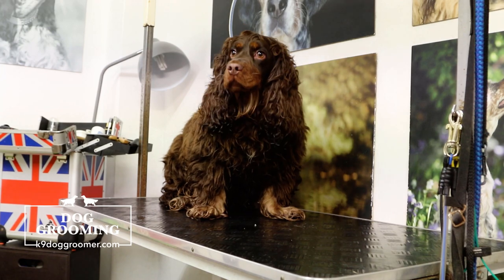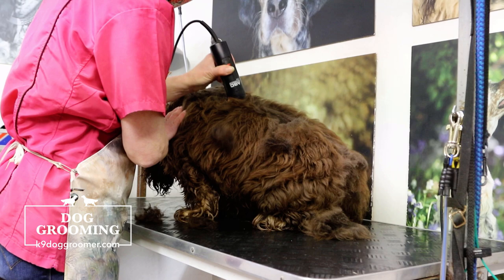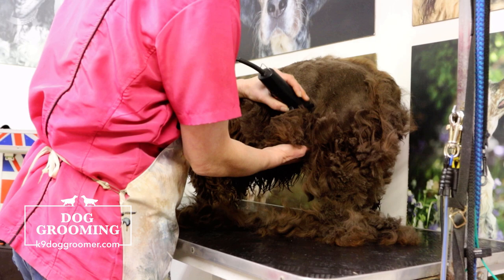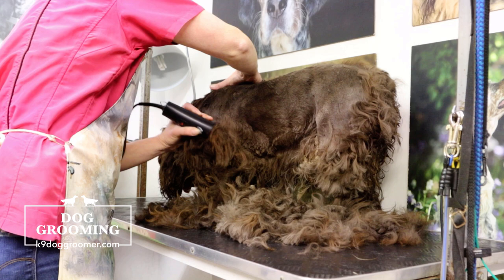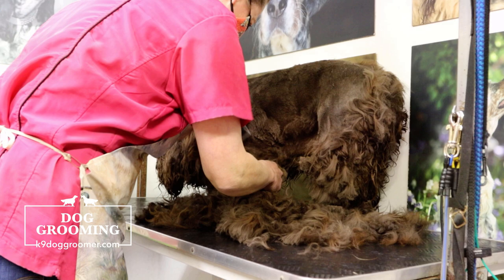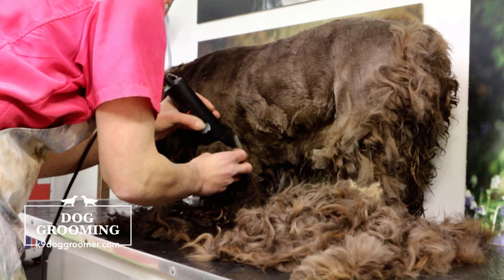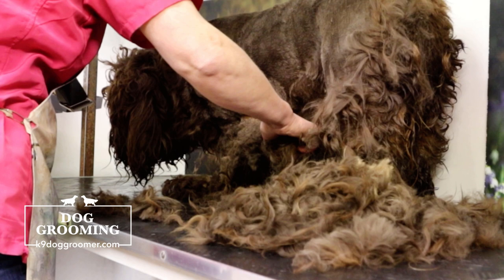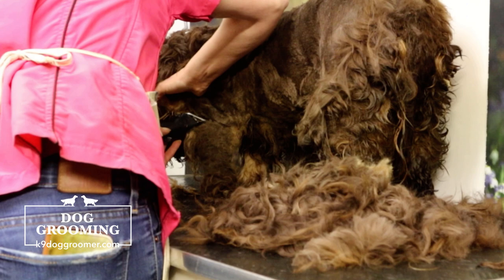Working Cocker Spaniel Dog Grooming - Shave Off - Monster Matts | K9 Dog Groomers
Working Cocker Spaniel dog grooming, complete shave off of the monster matts formed through lockdown 2021.

De-Matting Rake
Steel Comb